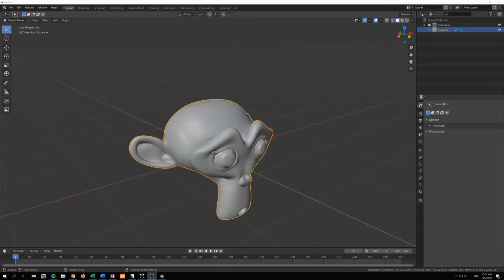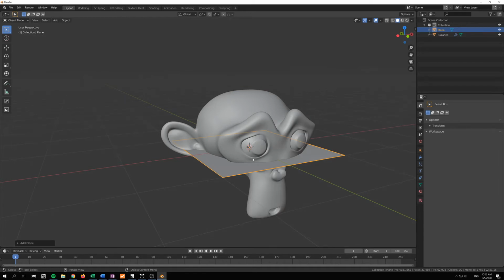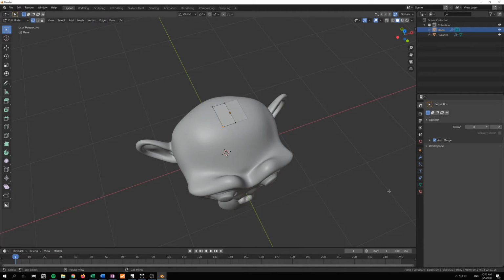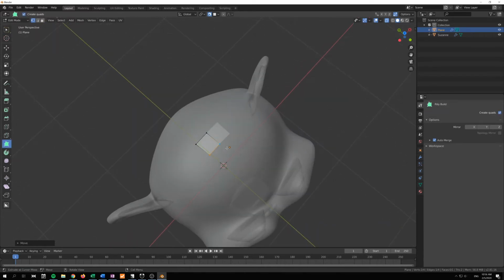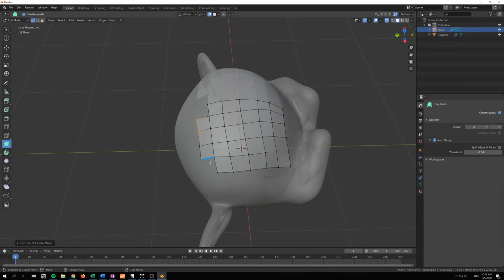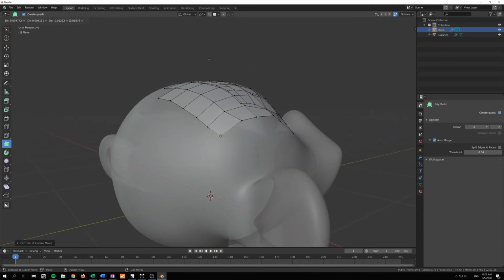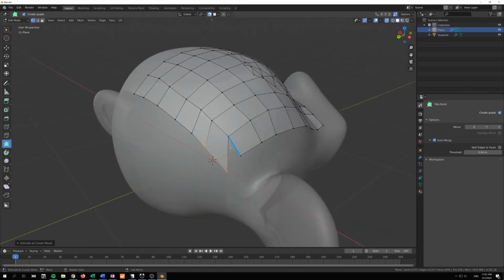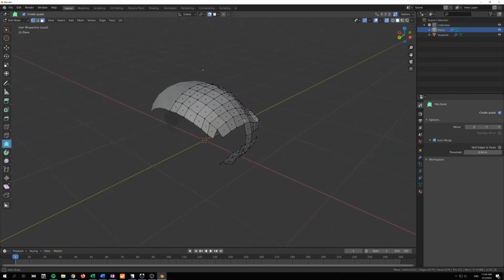Blender - Poly build, edit mode tool explained